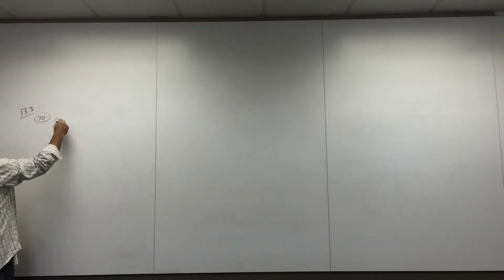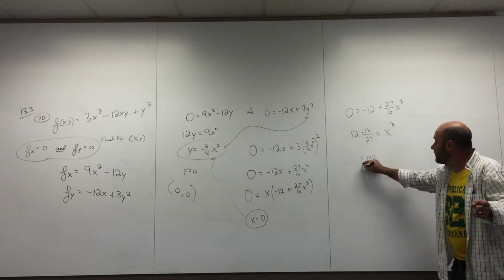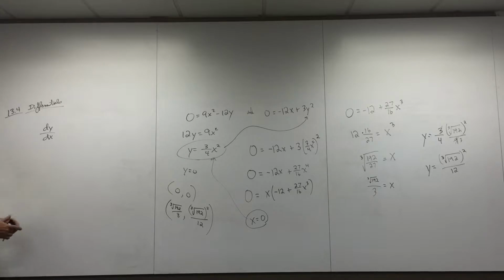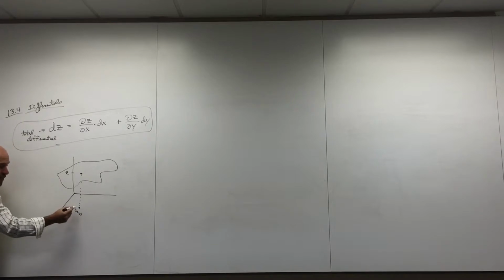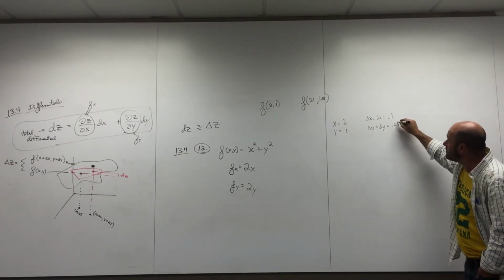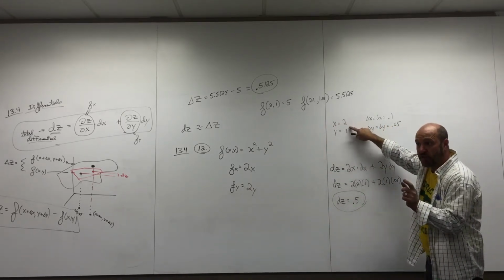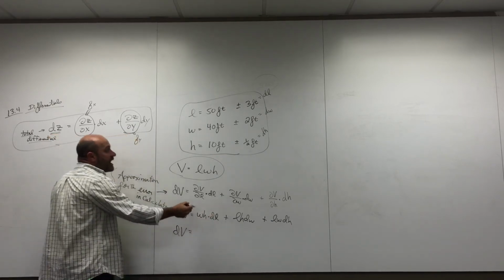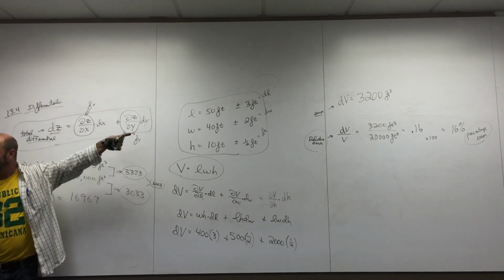Calculus 3 Ch 13 day 2